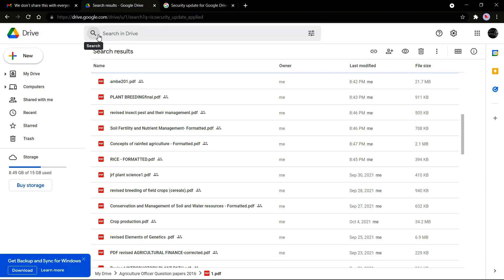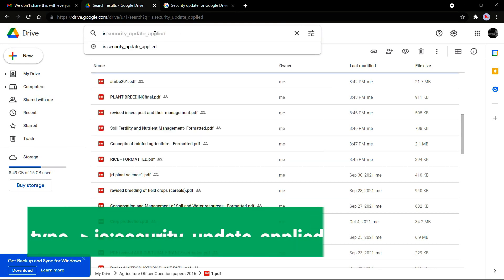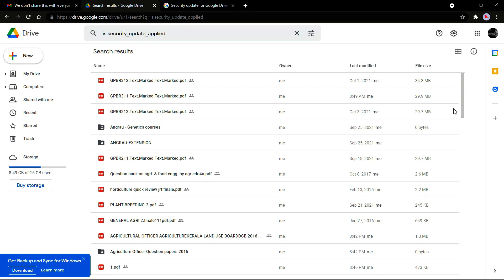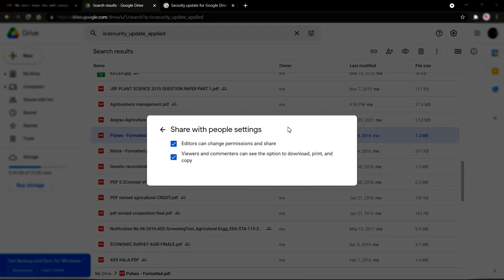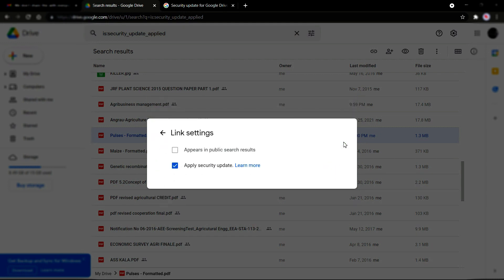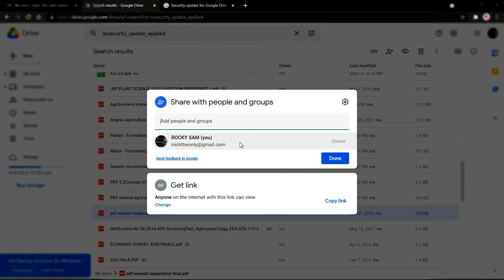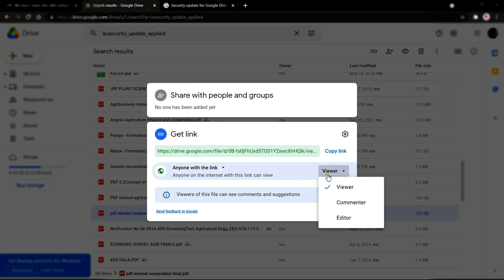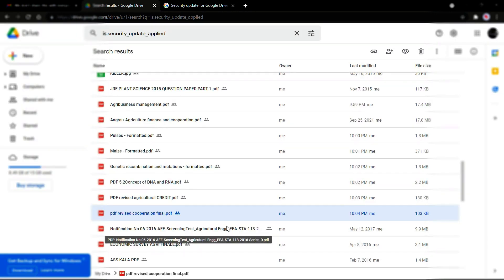How to remove google drive security update for shared files in Gdrive 2021 || Working 100%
Chapters
00:00 to 00:06 - Intro
00:07 to 01:45 - First example
01:45 to 02:40 - Second example
02:40 to 02:52 - Outro

Text for pasting  - is:security_update_applied

Description -

How to solve google drive security update issue on shared files. After the new security update some shared files were automatically restricted to new viewers that each time a shared file needs to be downloaded a email of consent must be send to the author for approval. Resulting in tonne of spam emails asking for content to be shared to the author. Here i show you how you can remove the new drive security update from files in a few simple steps.
Keywords - Google drive, security update, email spam request, google drive new security update, remove security update google drive.